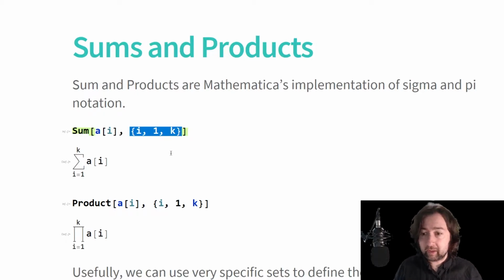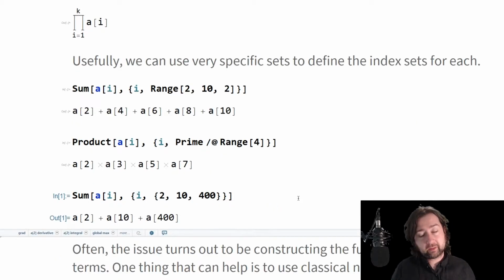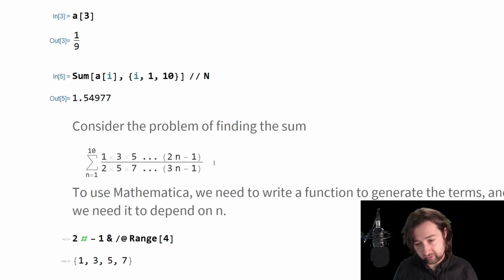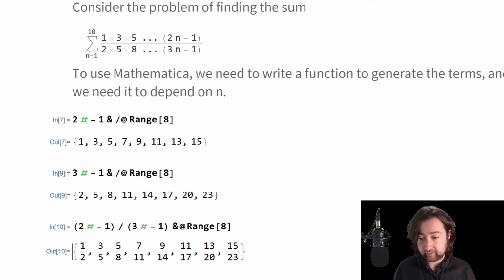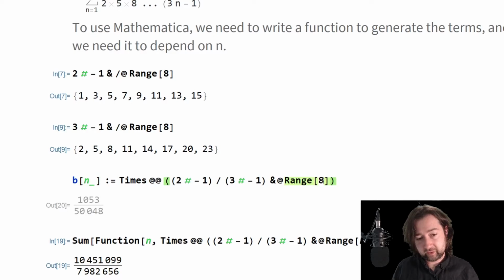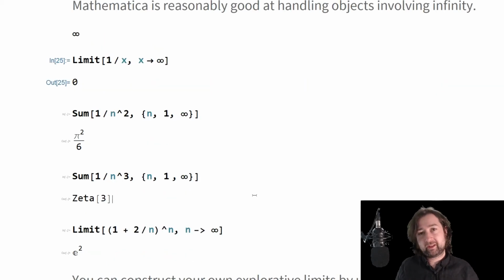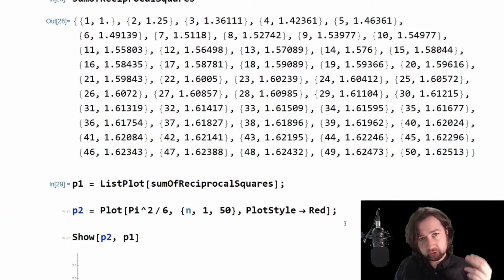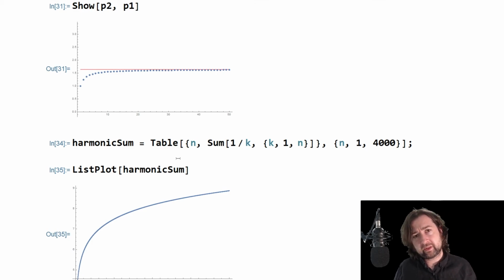Math 350 - Lecture 6 - Sums, Products, and a bit of infinity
We'll cover the analogues of sigma and pi notation for sums and products, show how to produce and use the infinity symbol in mathematica, and discuss a bit about asymptotics.